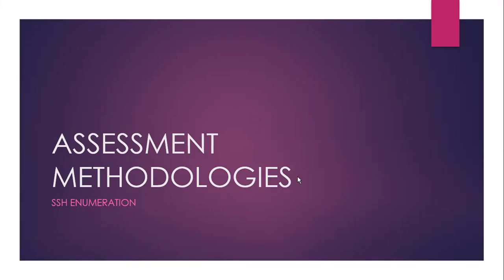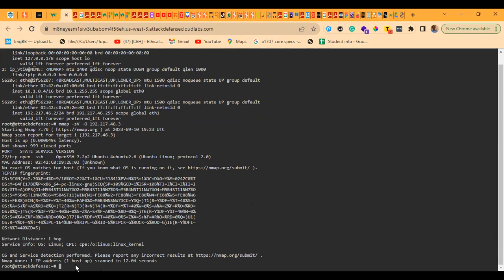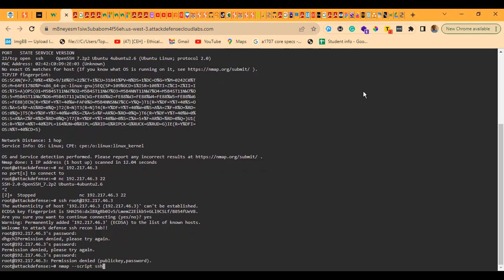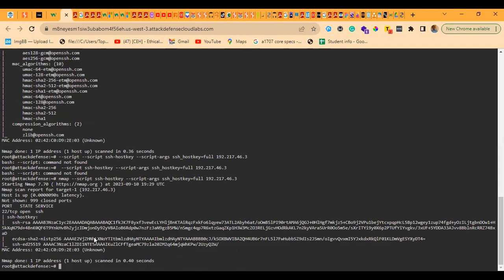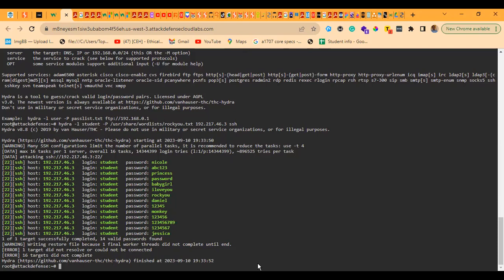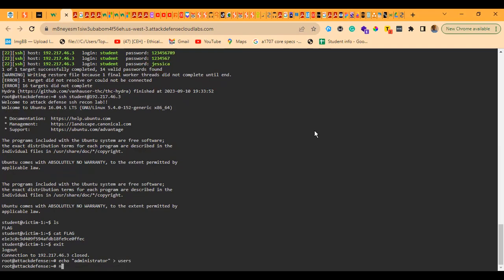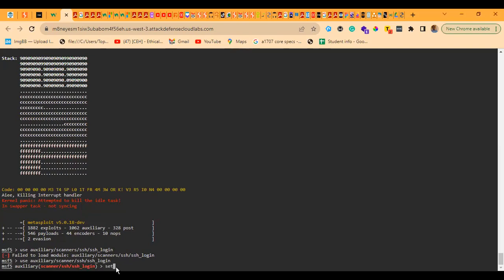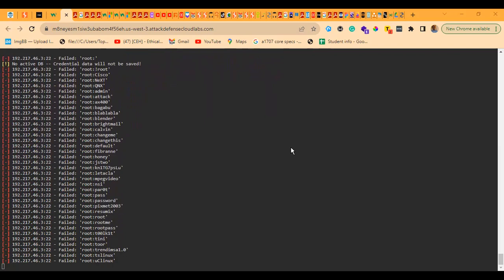SSH Enumeration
SSH Enumeration is a process of identifying valid user accounts on a system using SSH (Secure Shell) protocol. It is a critical step in the penetration testing process and can be used to gain access to a system. In this video, we will discuss the different methods of SSH enumeration and how to use them to identify valid user accounts on a system. We will also discuss the security implications of SSH enumeration and how to protect against it.